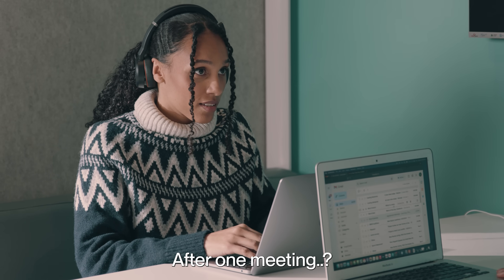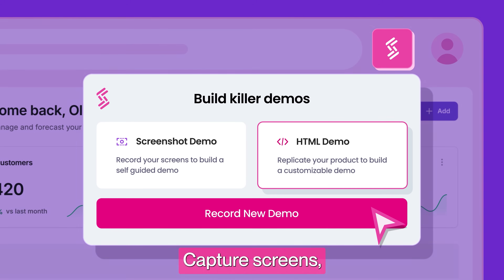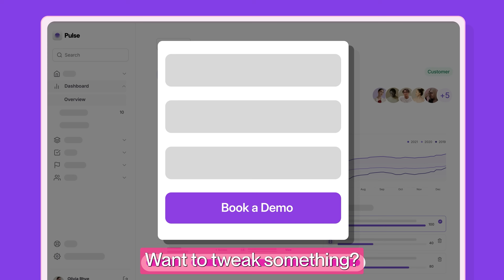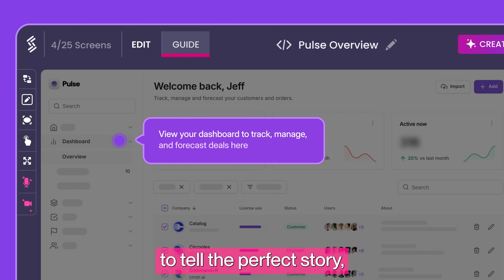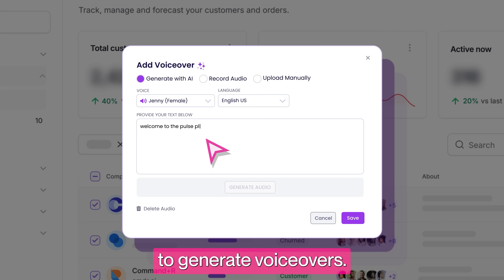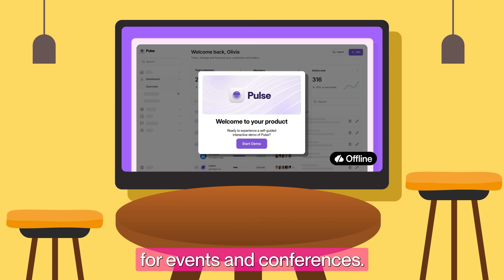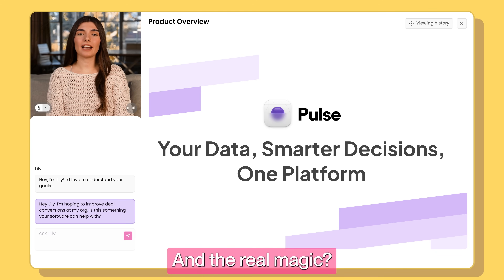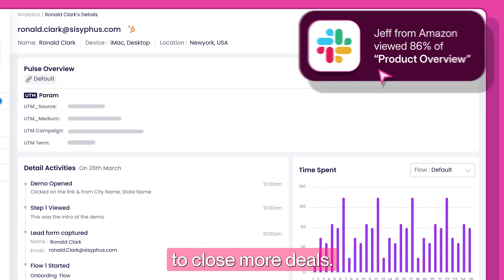Meet Storylane - Build Killer Demos in 2 Minutes!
We have taken demos as buyers from many different companies.

The process is cumbersome and takes weeks - one has to go through phone tags with sales, multiple emails, and not to mention the pre-qualification process. Won’t it be easy to just share product demos? 🤔

We imagine a world where businesses will wow their buyers with product “aha” experiences and turn their product into a growth engine.

And Storylane is a step forward in that world!

About Storylane:
Storylane helps companies create interactive demos in 2 minutes and showcase their products in an engaging and narrative-driven way.